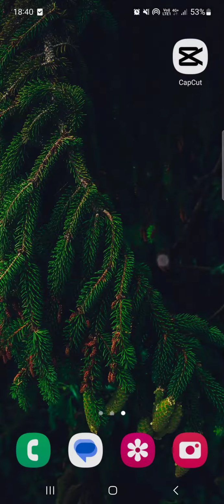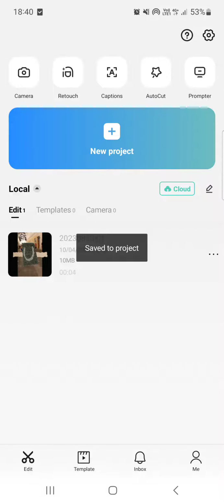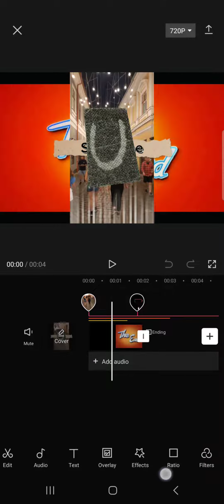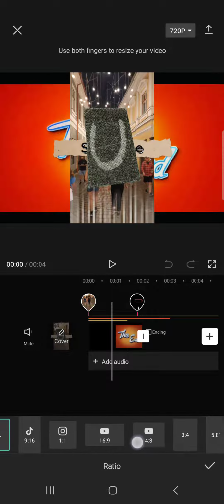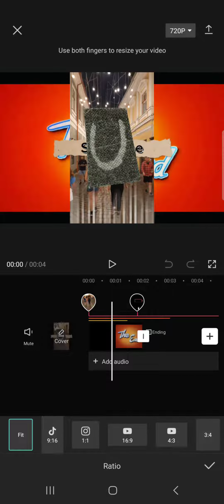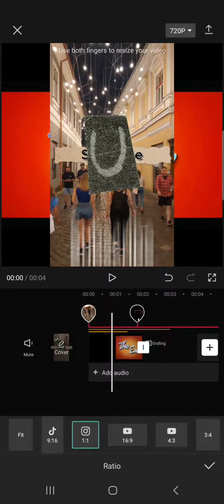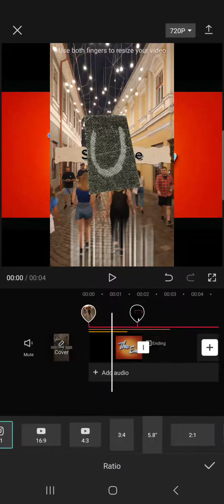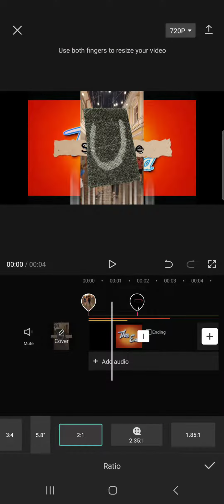How To Change Ratio In CapCut?